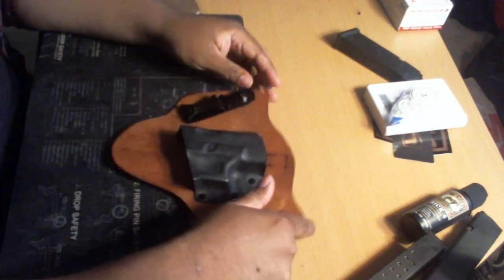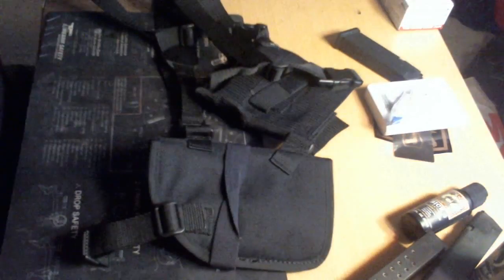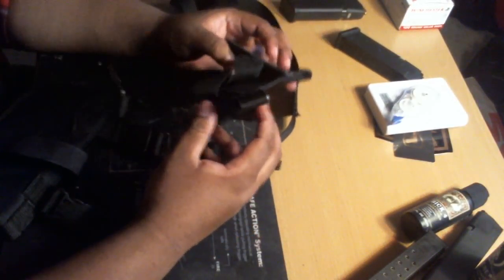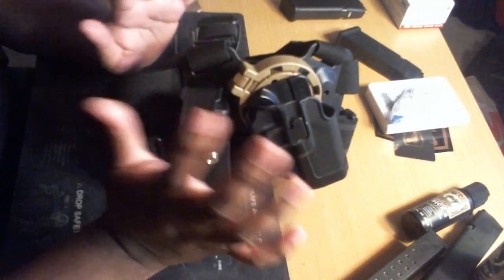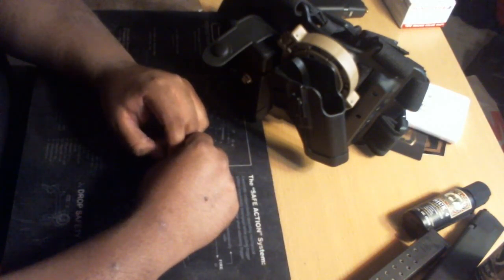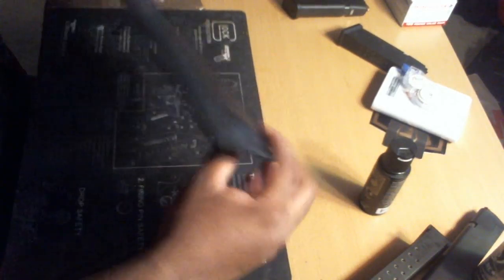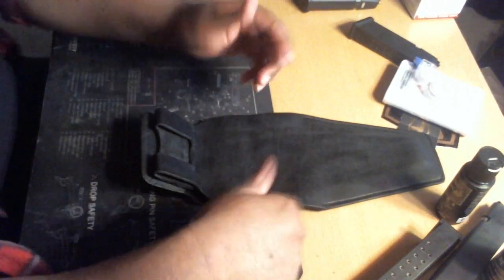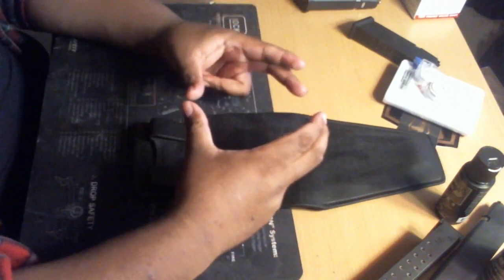Which Bug Out Holster should you carry?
CC
IWB
Open carry
drop leg holster
shoulder holster

the options are endless. Which holster is perfect for Conceal Carry? or is open carry the best option?